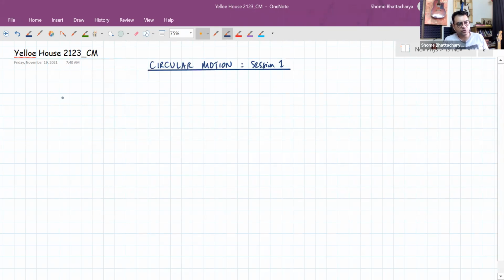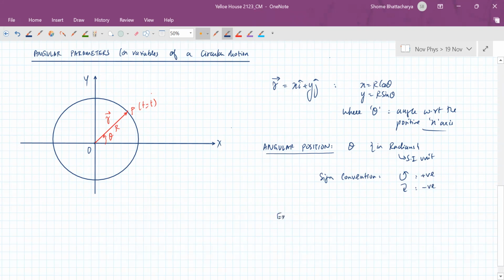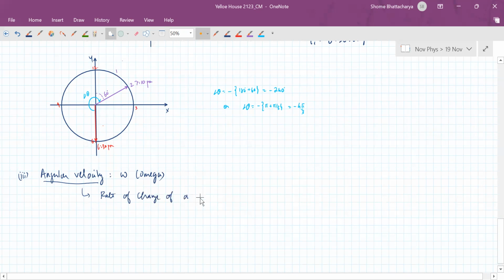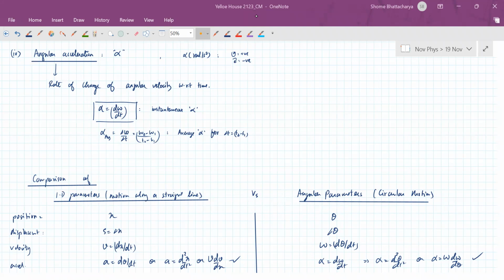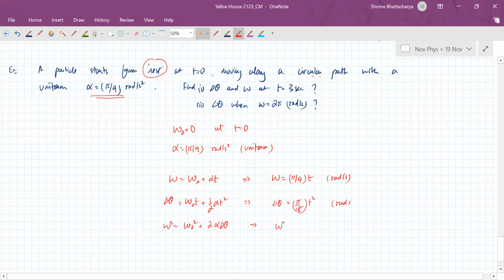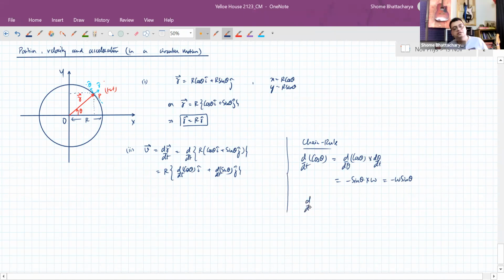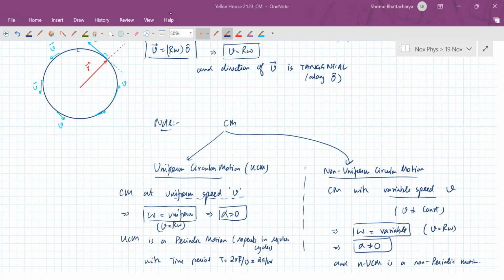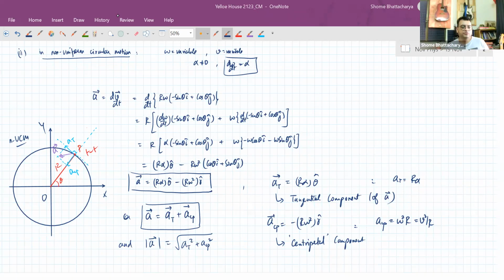Circular Motion,11th,Yellow House(21-23),Date-22-11-21,By-Shome Bhattacharya